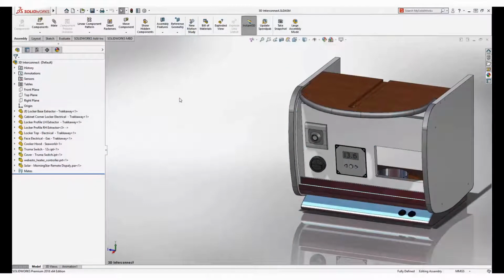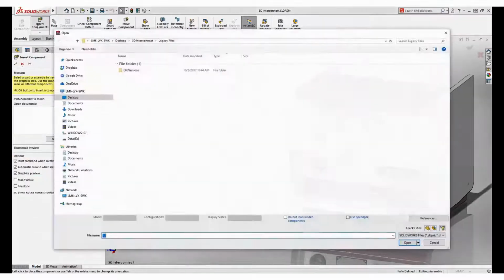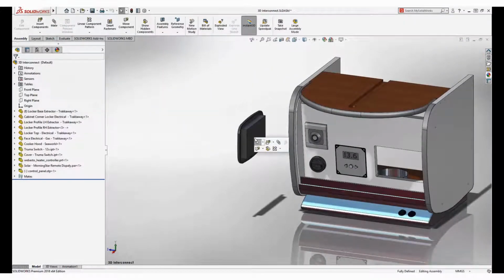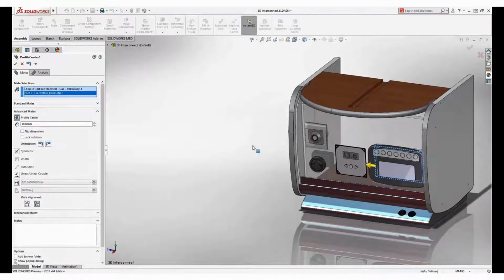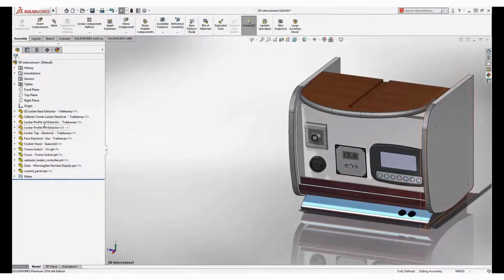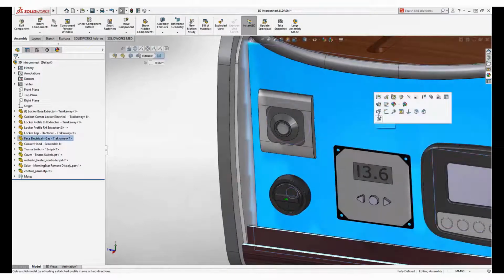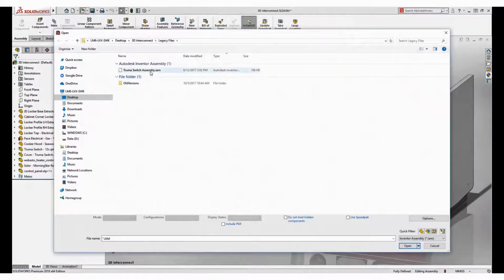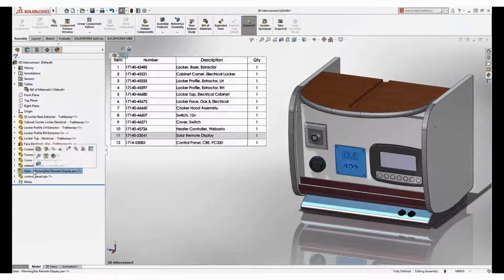Webinar Part 6 - 3D Interconnect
3D Interconnect was introduced in previous version of SOLIDWORKS, now we have worked on adding new features that allows our users collaborate better with others.

Let's take a look at some of these new enhancements.